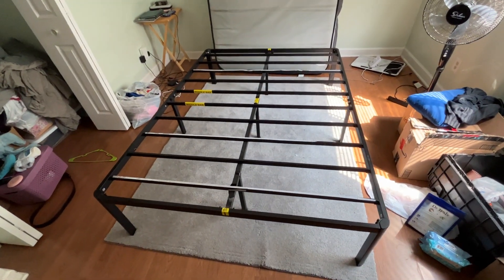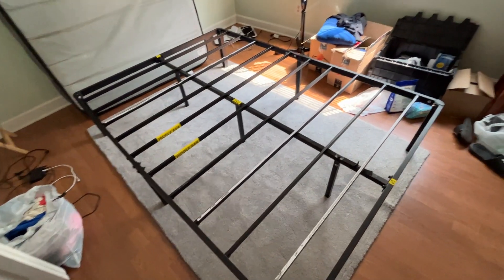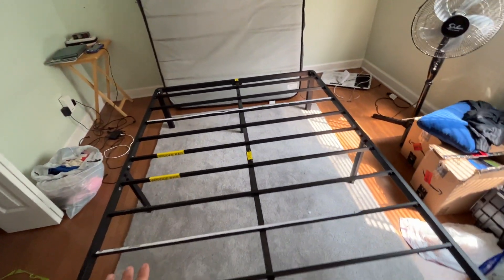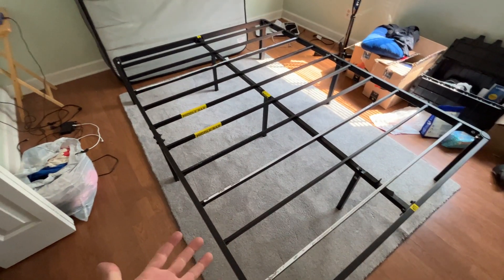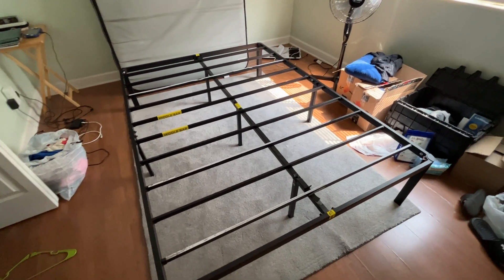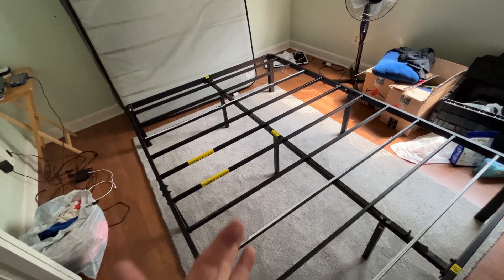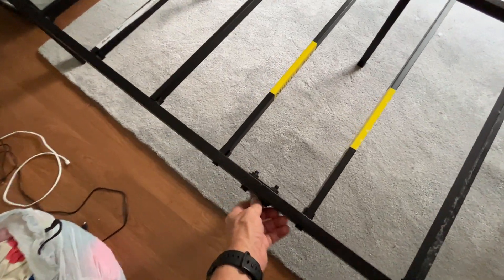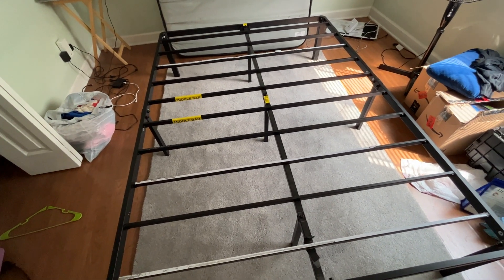Did My Bed Frame Survive a Move?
ZINUS Van 16 Inch Metal Platform Bed Frame / Steel Slat Support / No Box Spring Needed / Easy Assembly, Black, Full